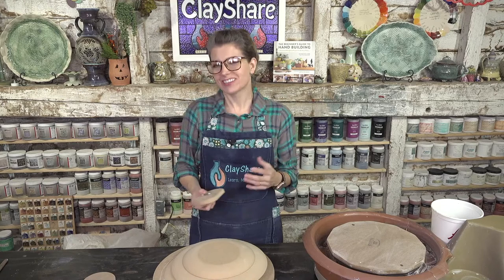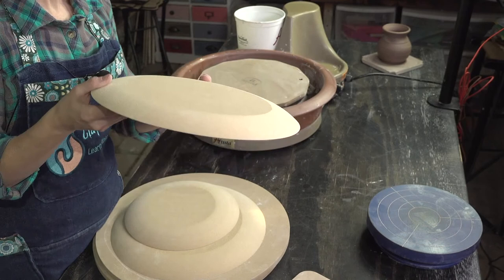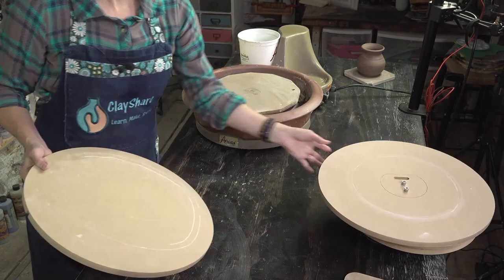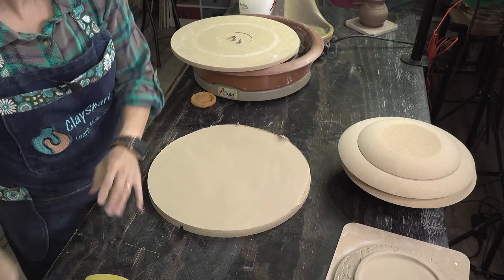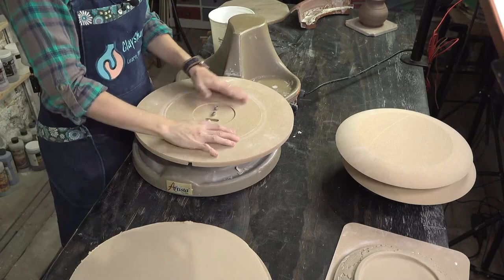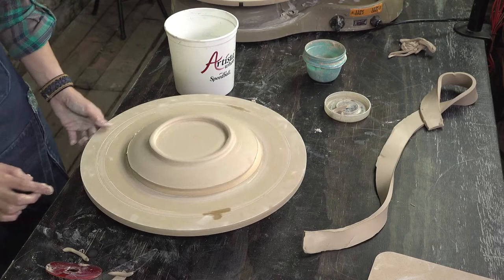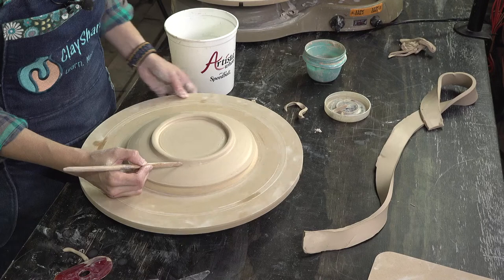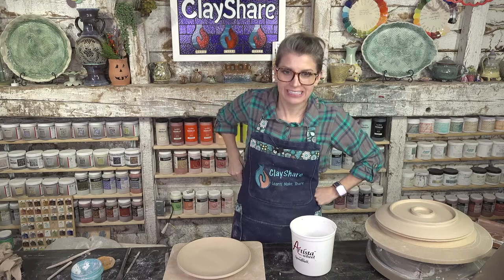New GR Pottery Forms WA 2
Learn how to use the new GR Pottery Forms WA2 to handbuild and with a wheel in tonight’s ClayShare live tutorial!